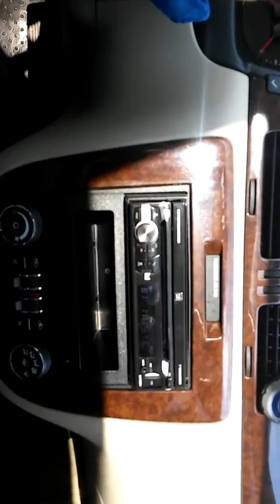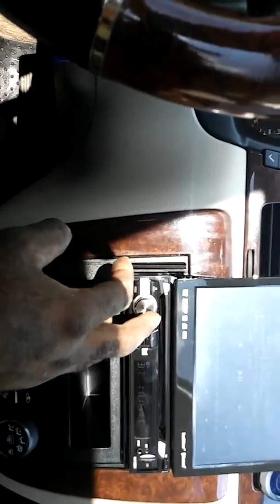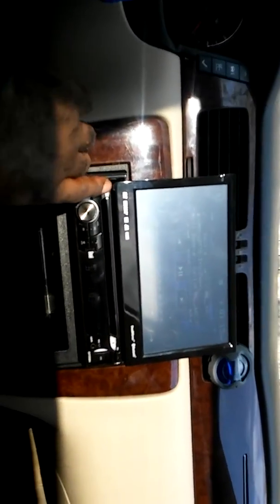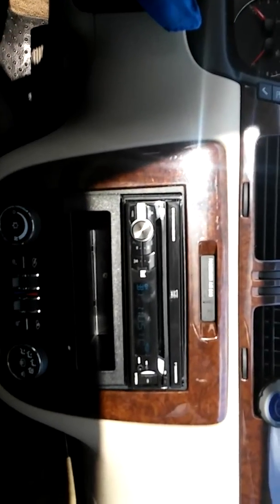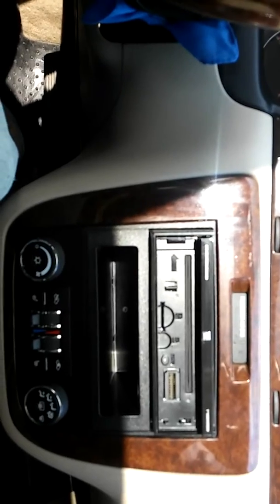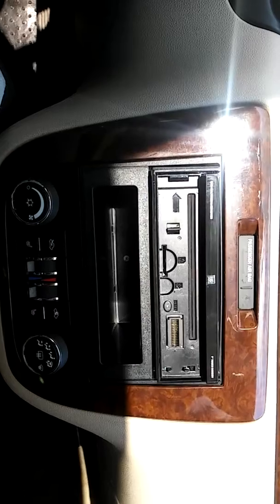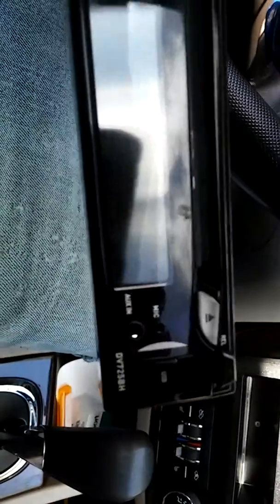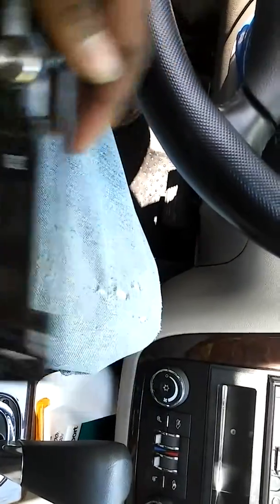Dual 725bh update review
Just another review on this nice deck